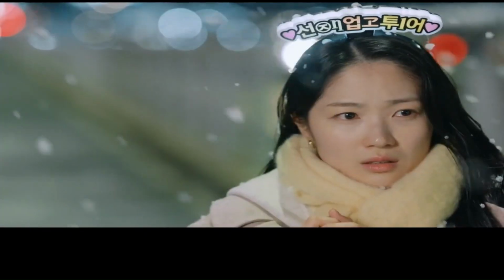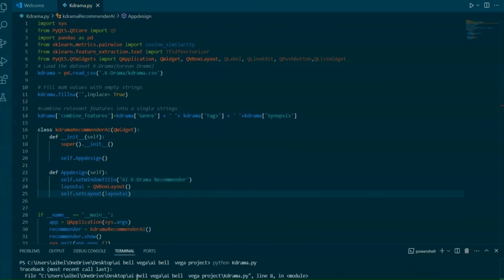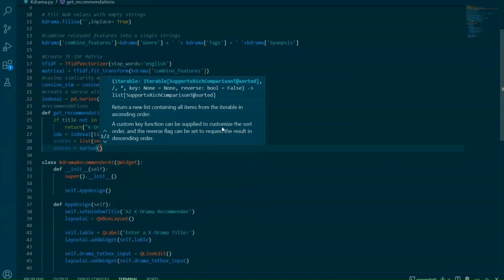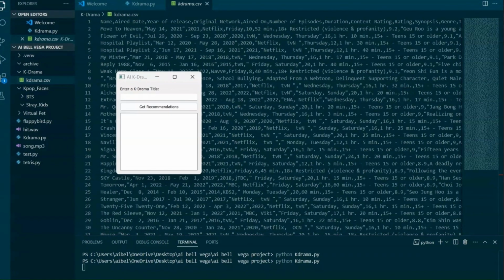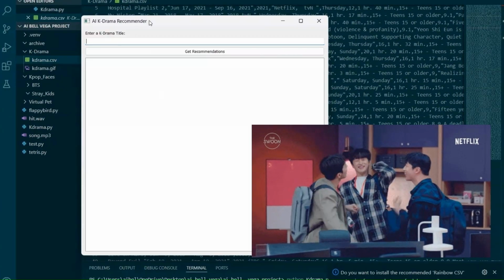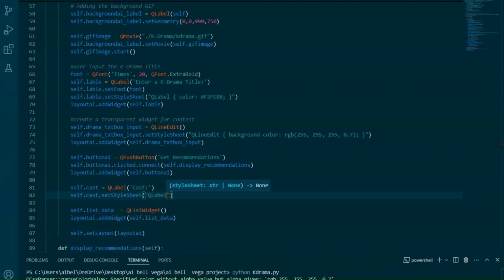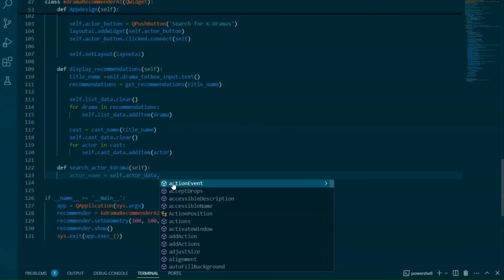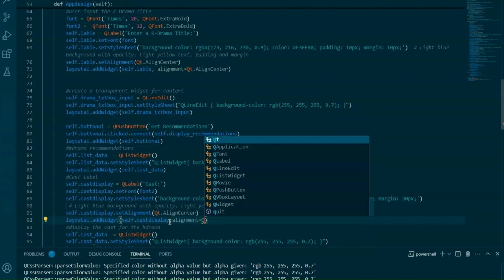Build a K-Drama AI Recommender with Python & Machine Learning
Welcome to our latest Python tutorial! In this video, we’ll walk you through the process of building a K-Drama recommender system using AI and Python. Learn how to use machine learning techniques to suggest the best K-Dramas based on your preferences. Follow along step-by-step and create your own personalized K-Drama recommendations.

In this video, we're diving into the exciting world of AI and K-Dramas. I'll be showing you how to build your own K-Drama Recommender System using Python and machine learning. Whether you're a fan of Korean dramas or a Python enthusiast, this tutorial will guide you through the entire process step-by-step.

What You'll Learn:
✅Overview of the K-Drama Recommender System: Understand the goals and functionality of the recommender system.
✅Setting Up the Project: Get your development environment ready and install the necessary libraries.
✅Data Collection and Preparation - Learn how to gather and preprocess K-Drama data for training the AI model.
✅Building the Recommender System: Step-by-step coding to create a K-Drama recommender using machine learning techniques like cosine similarity and TF-IDF vectorization.
✅Designing the GUI: Implement a user-friendly interface using PyQt5 to interact with the recommender system.
✅Testing and Refining: Evaluate the performance of your recommender system and make improvements.

📚Hands-On Learning: Follow along with practical coding examples and real-world applications.
📚Comprehensive Guide: From setup to deployment, get a complete walkthrough of building an AI-powered recommender system.
📚Interactive GUI: See how to integrate a graphical user interface to enhance user experience.
📚Python and AI Skills: Improve your programming and machine learning skills through this engaging project.

Timestamps:
00:00 - Intro
00:14 - Setting Up the Development Environment
00:29 - Data Collection and Preprocessing
01:34 - Exploring Cosine Similarity and TF-IDF
01:45 - Calculating Cosine Similarity for Recommendations
05:01 - Testing the code
05:41 - Add gif background
05:56 - Add more user feature
09:52 - Final Result K-Drama

If you have any questions or suggestions, leave them in the comments below.

Tools and Libraries Used:
Python
PyQt5
scikit-learn
pandas
NumPy